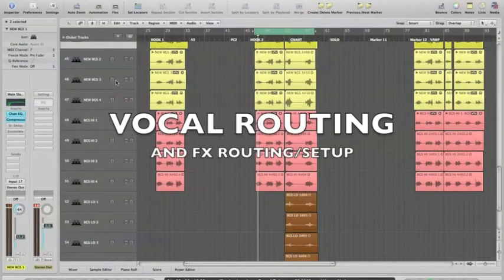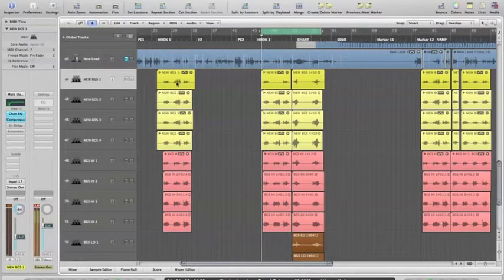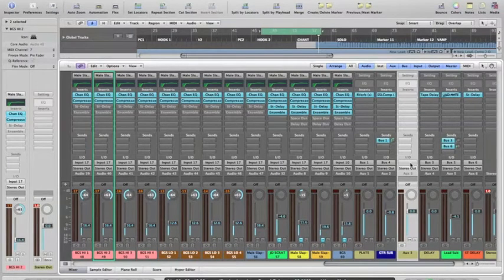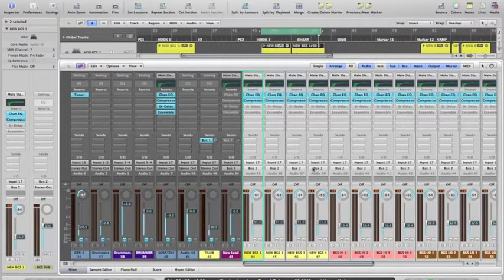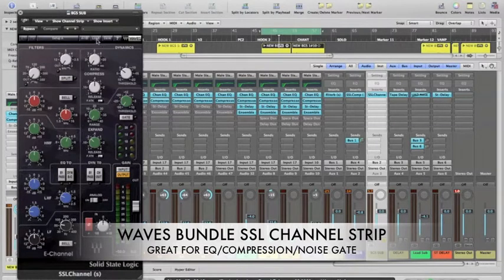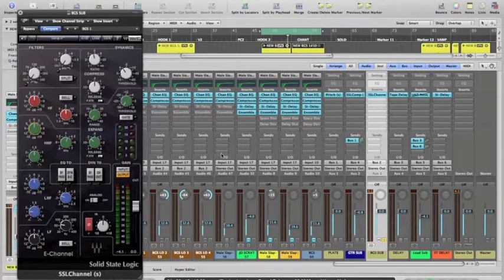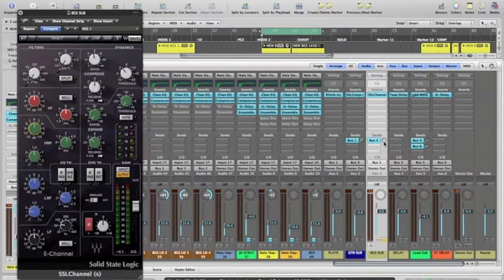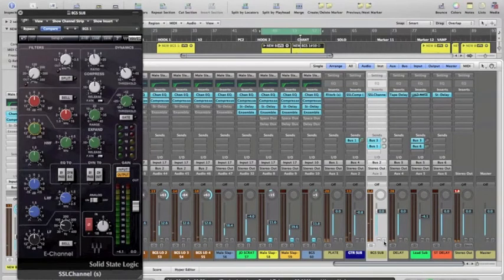MIKE CEE SHOW EP 17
In this Episode Mike Cee talks about recording tricks and tips to use in the studio.